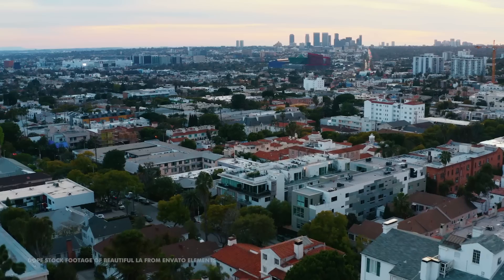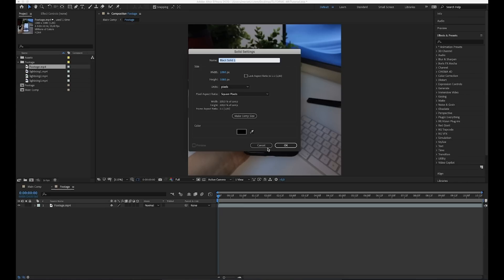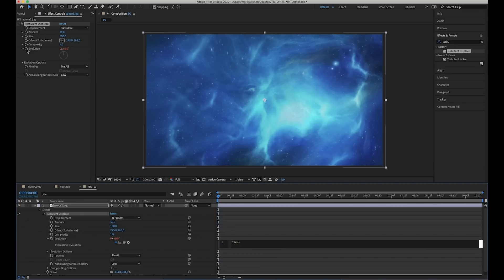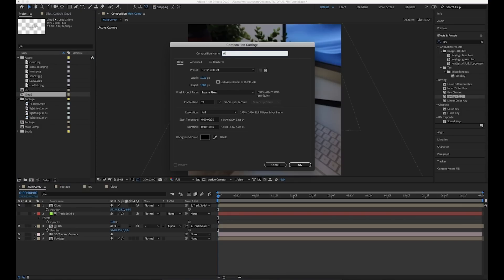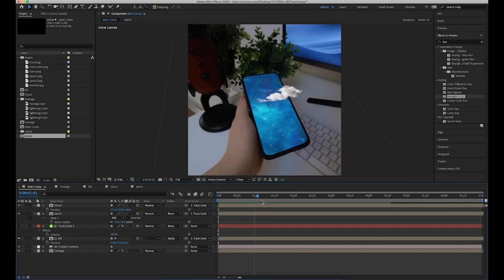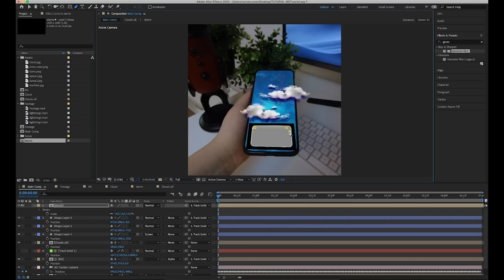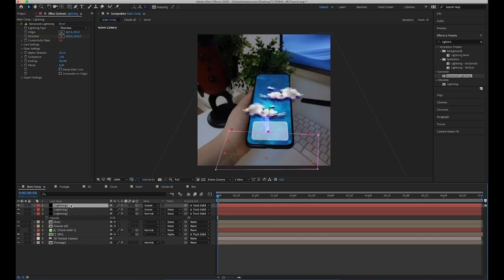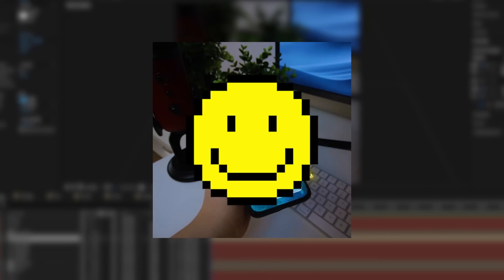Augmented Reality Hologram iPhone with VFX Maria | After Effects VFX Tutorial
Make an augmented reality hologram iPhone in After Effects with the incredible Maria Turunen, aka VFX Maria on IG. It's easier than you think!